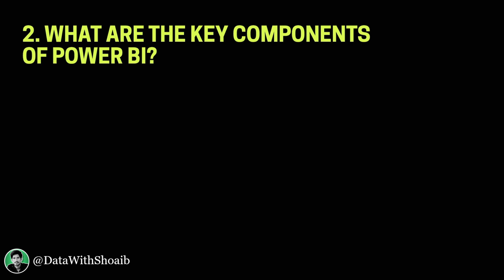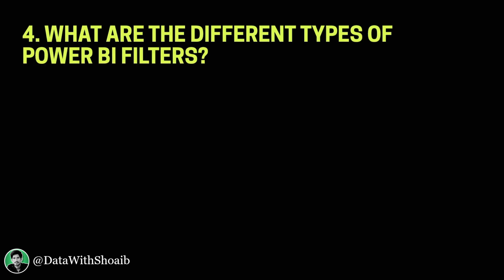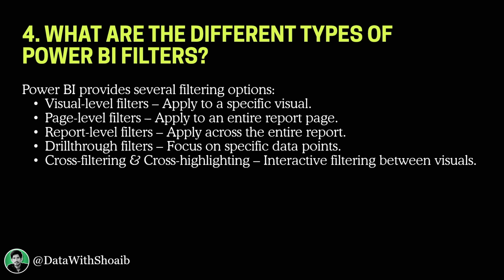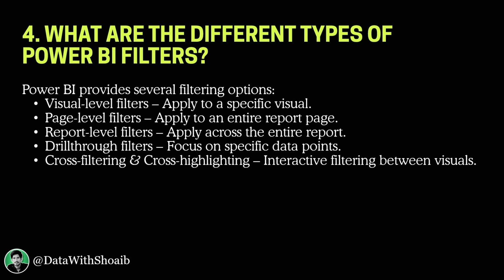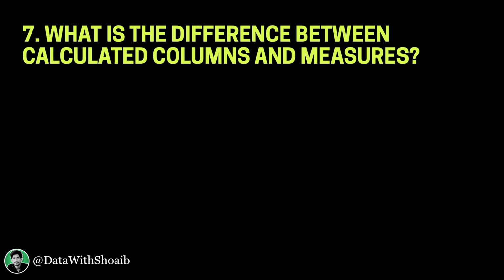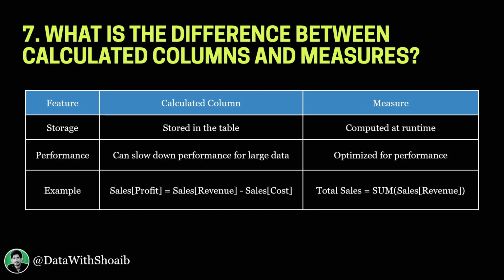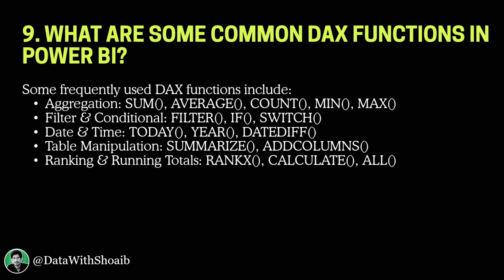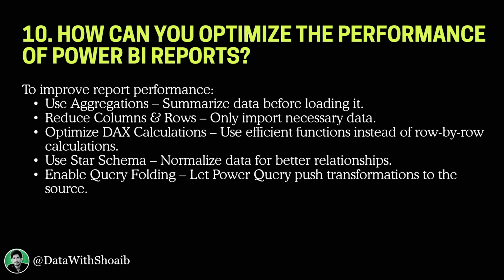Top 10 Most Common Power BI Interview Questions | Data With Shoaib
Preparing for a Power BI interview? 🎯

In this video, I cover the Top 10 Most Common Power BI Interview Questions along with detailed answers to help you ace your interview.

Whether you're a beginner or an experienced professional, these questions will test your knowledge of Power BI